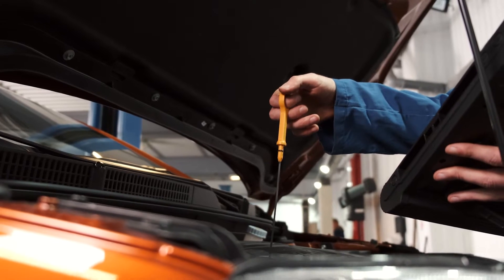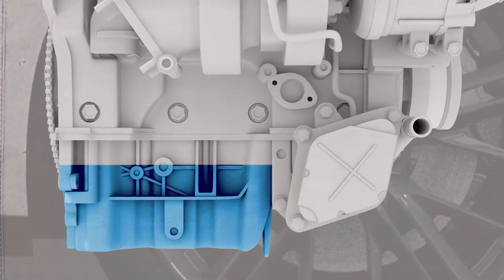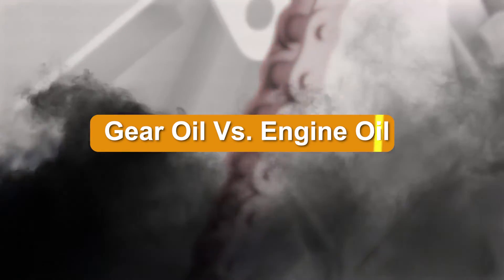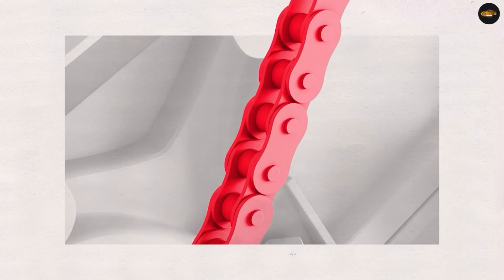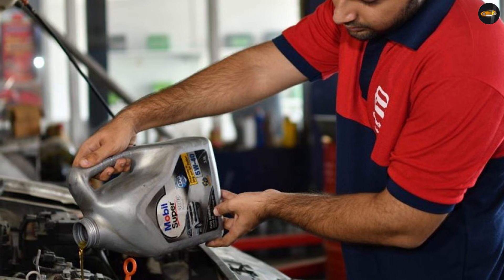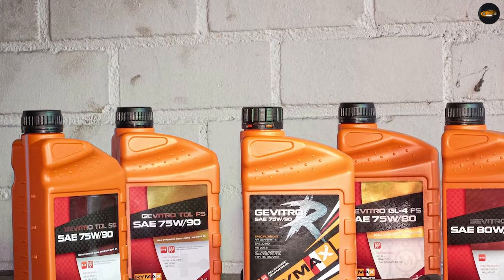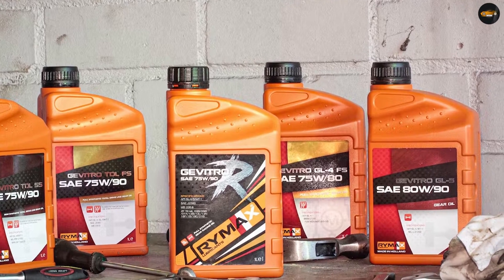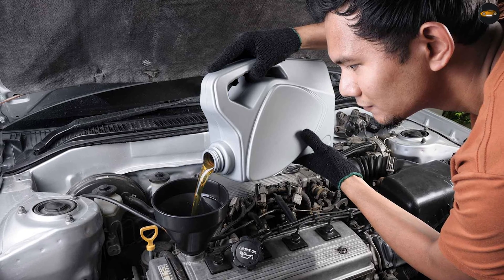Gear Oil Vs Engine Oil: What’s The Difference? [2025]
Gear Oil Vs Engine Oil - High-quality gear oil must lubricate, cool and protect geared systems while carrying damaging wear debris away from contact zones and muffling the sound of gear operation. In this post, we’ll look at the differences between gear oil vs. engine oil.

Differentials, manual transmissions and industrial machinery gears often require protection under extreme temperatures and pressures to prevent wear, scuffing and other damage that results in equipment failure. Protection against oxidation, thermal degradation, rust, copper corrosion and foam is also important.

1 . Valvoline High Performance SAE 80W-90 Gear Oil
2 . Lucas Oil LUC10046 SAE 80W-90 Heavy Duty Gear Oil
3 . Red Line 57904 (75W90) Synthetic Gear Oil
4 . Ultra1Plus SAE 75W-90 Synthetic Gear Oil
5 . Royal Purple 01300 Max Gear 75W-90 High Performance Synthetic Automotive Gear Oil

1 . Mobil 1 Extended Performance Full Synthetic Motor Oil
2 . Amazon Basics High Mileage Motor Oil
3 . Castrol 03128C Edge High Mileage 5W-30 Advanced Full Synthetic Motor Oi
4 . Valvoline Advanced Full Synthetic SAE 5W-30 Motor Oil
5 . Castrol GTX Full Synthetic 0W-20 Motor Oil